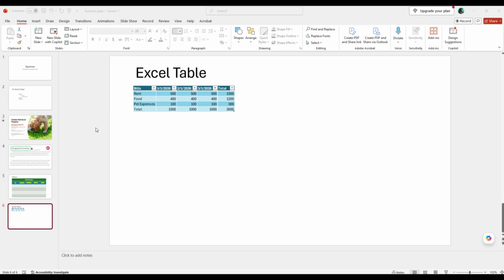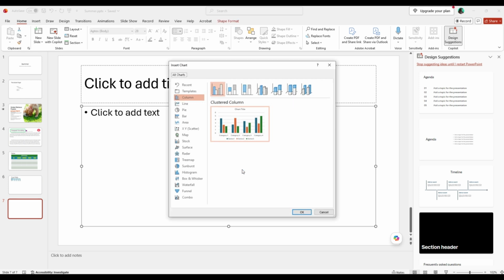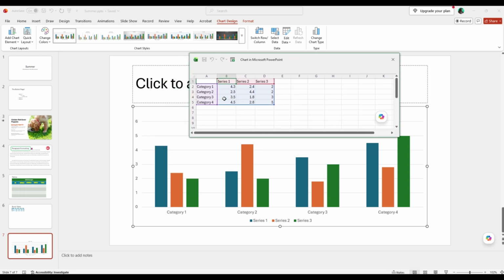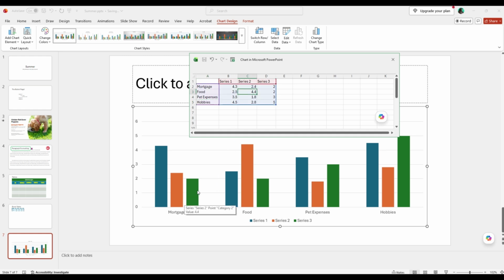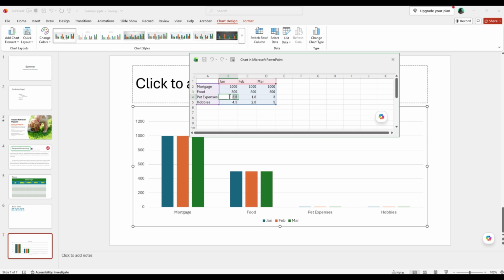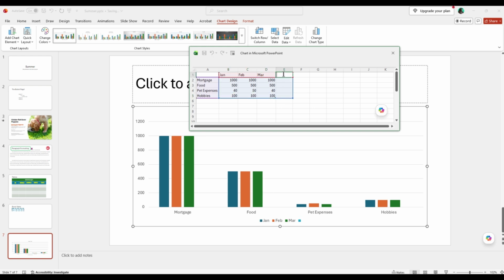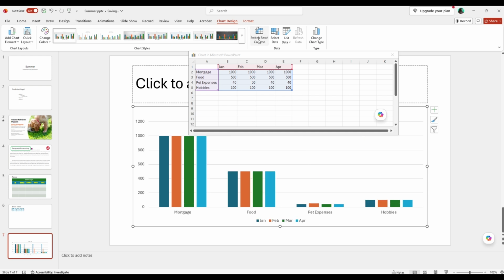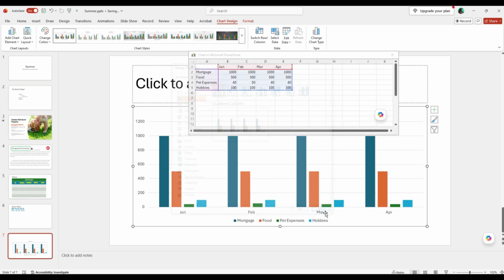How to Add and Format Charts in PowerPoint (Beginner Tutorial) | Microsoft PowerPoint Fundamentals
Learn how to add and format charts in Microsoft PowerPoint in this beginner-friendly tutorial! In this video, you'll discover how to insert charts, edit chart data, and customize chart styles to present information clearly and professionally.

In this tutorial, you’ll learn:

- How to insert charts in PowerPoint
- How to edit chart data using the embedded Excel worksheet
- How to change chart types (bar, line, pie, and more)
- How to format chart colors, styles, labels, and titles
- Tips to create clear, professional, and visually appealing charts

Whether you're a student, professional, or just getting started with Microsoft Office, charts are a powerful way to visualize data and make your presentations easier to understand.

If you're following along with my Microsoft PowerPoint Fundamentals series, this tutorial will help you present data more effectively using PowerPoint charts.